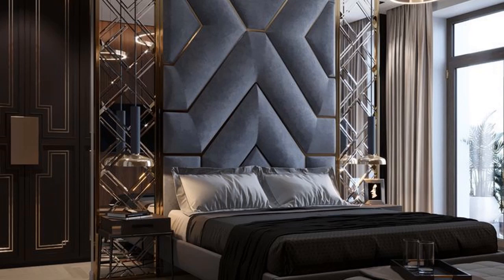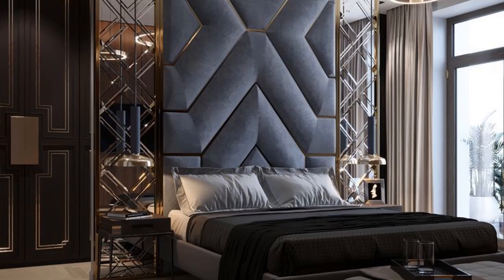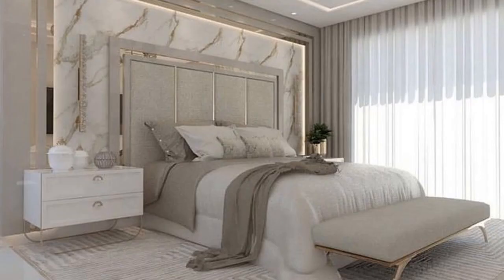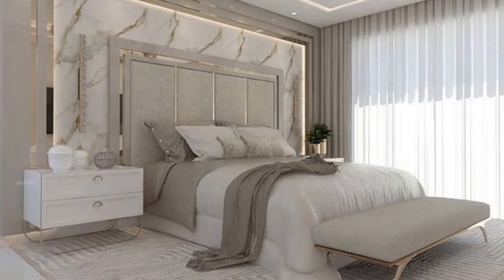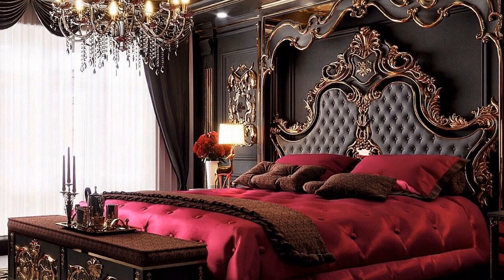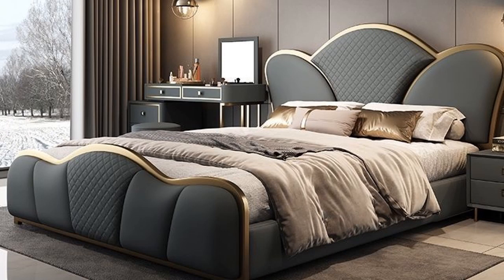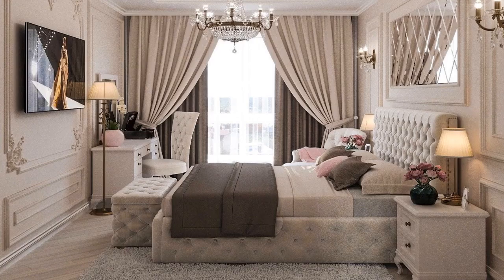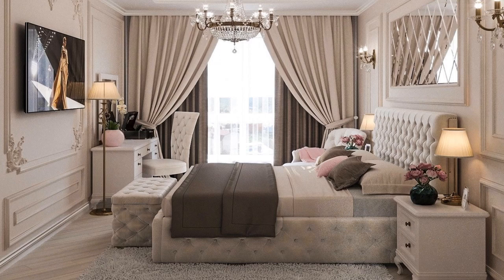Beautiful Bed Ideas for your Room